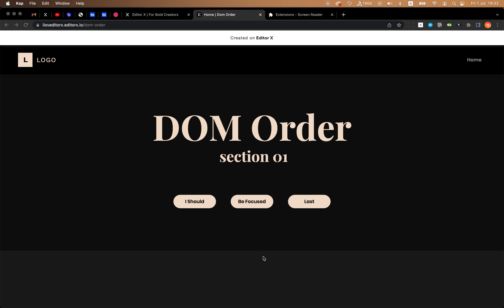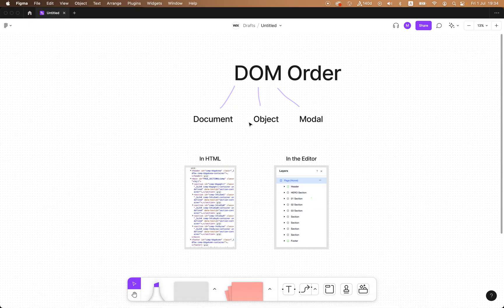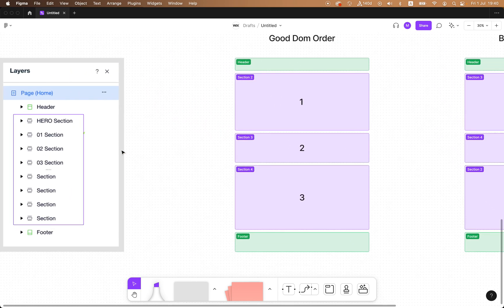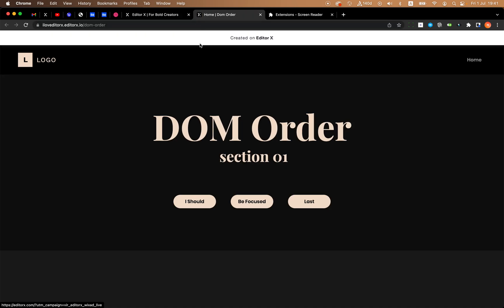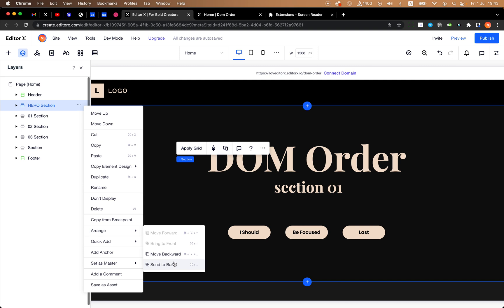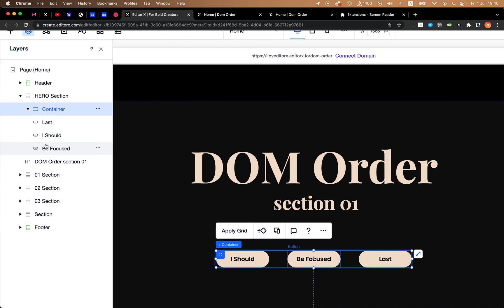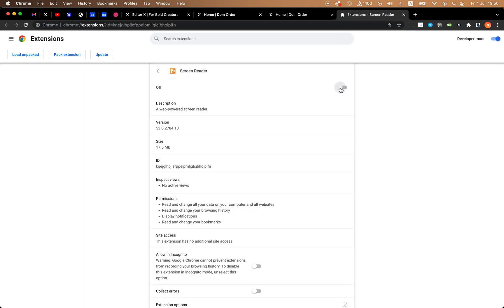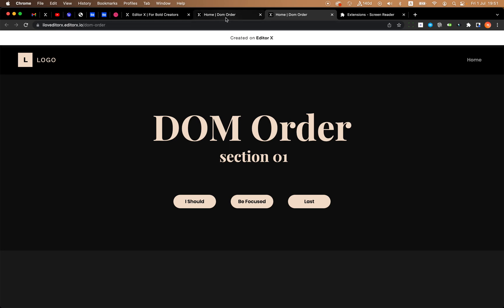About DOM Order and Why It's So Important | Editor X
EditorXtutorial Wix, EditorX